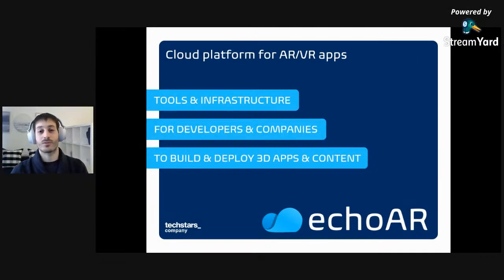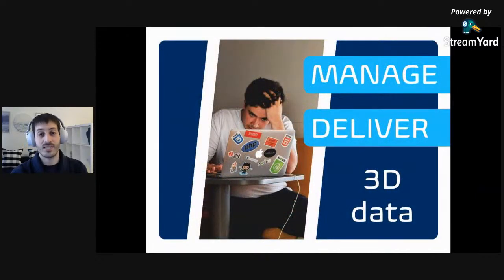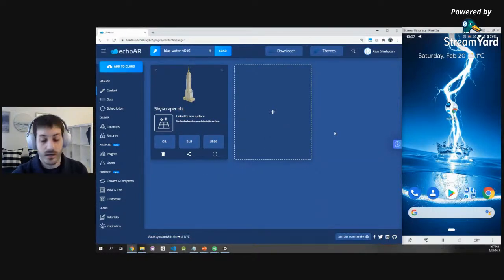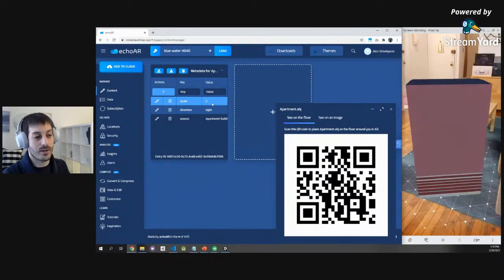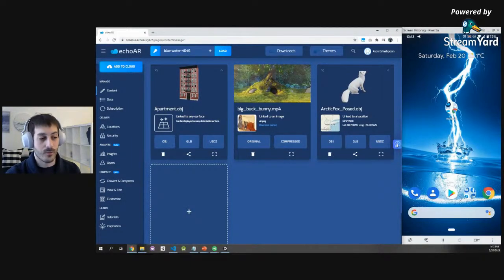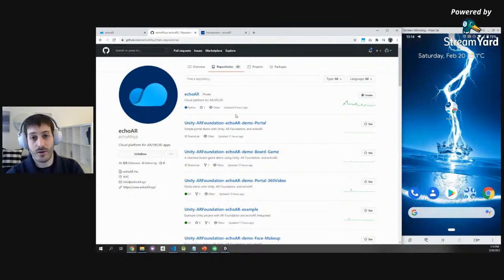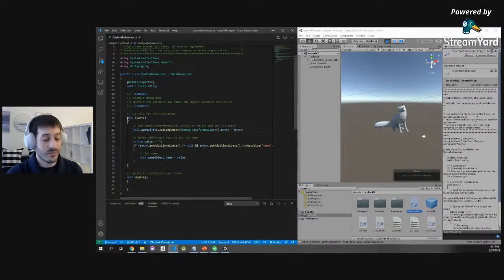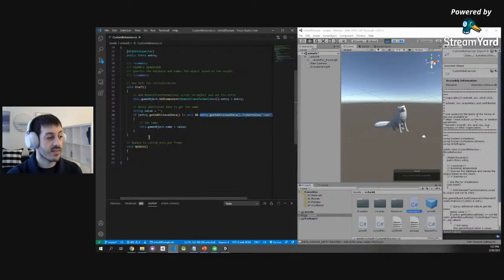echo3D: How to Build a Cloud-Connected Augmented Reality App in 15 Minutes or Less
Title: echo3D: How to Build a Cloud-Connected AR/VR App in 15 Minutes or Less

Led by: Alon Grinshpoon, Founder & CEO @ echo3D

Topic Areas: Augmented Reality (AR), Virtual Reality (VR), Spatial Cloud Computing, Developer Tools

Description: The workshop will show how to quickly create AR/VR apps with no technical skills or coding required and scale existing apps by connecting them to the cloud. Workshop participants will learn how to create real-time cloud-connected augmented and virtual reality (AR/VR) apps using the echo3D platform. Participants will also discover how AR/VR are changing the world through the demonstration of different use cases of 3D applications and live demos of AR/VR experiences. Participants are encouraged to bring a laptop and a smartphone